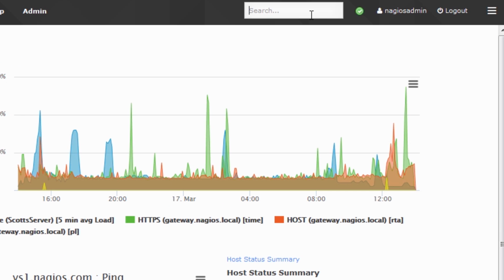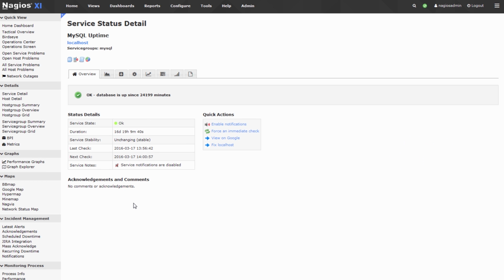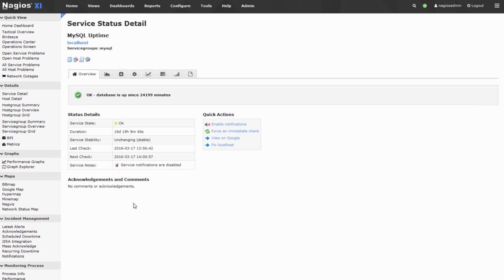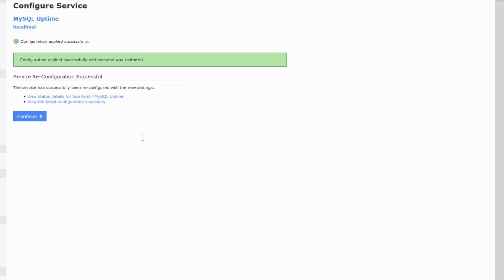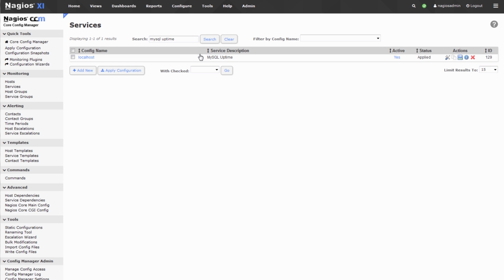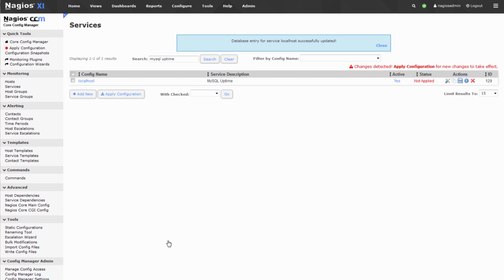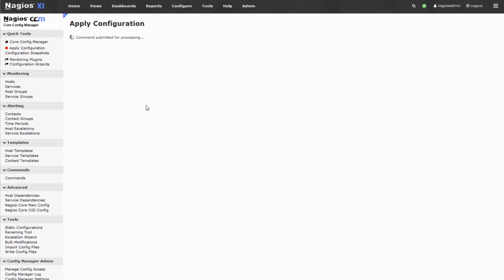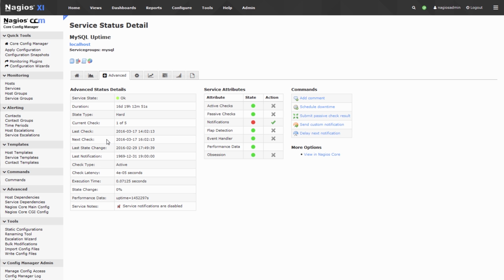Nagios: Changing the Check Interval of a Service in Nagios XI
Changing the Check Interval of a Service in Nagios XI. This video tutorial will demonstrate how to change the check interval of a Service in Nagios XI, via directly and through the Nagios Core Config Manager.